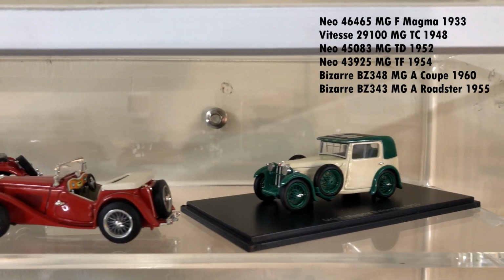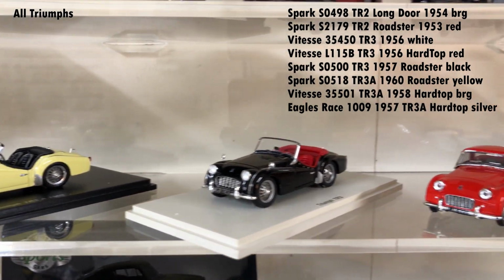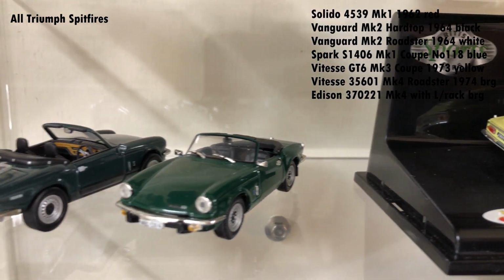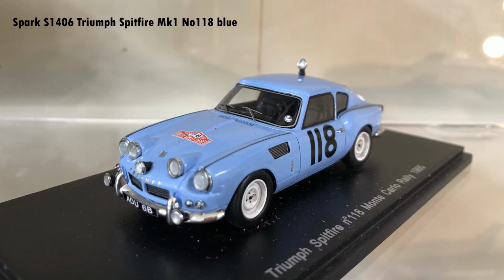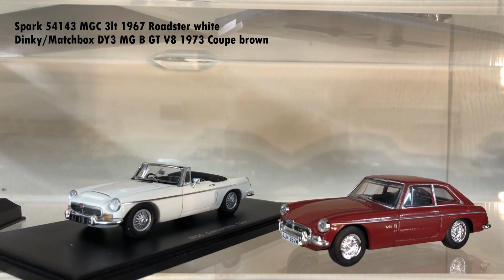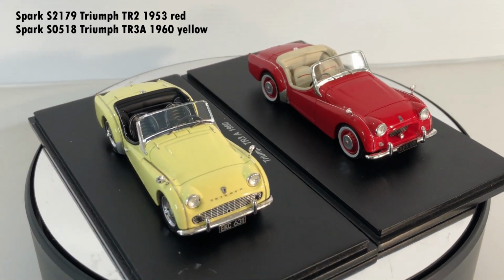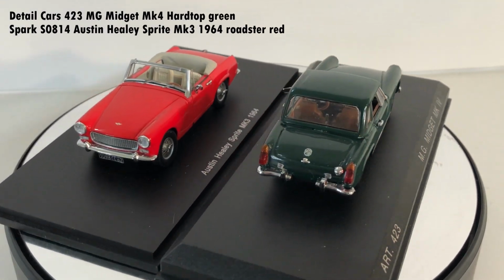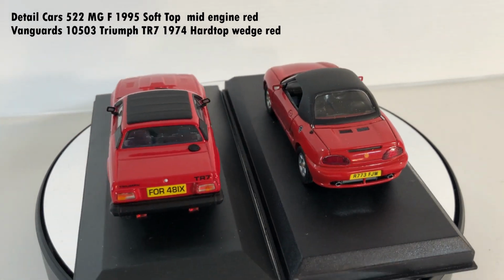1/43 Best of British Sports Cars Part 1 (MG, Triumph, Austin Healey)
A selection from my collection including close ups from a cabinet, plus a few of my favourites in more detail, such as:

Slide Along one. Top Row
From right
Neo 46465 MG F Magma 1933
Vitesse 29100 MG TC 1948
Neo 45083 MG TD 1952
Neo 43925 MG TF 1954
Bizarre BZ348 MG A Coupe 1960
Bizarre BZ343 MG A Roadster 1955

Slide Along Two Row 3
From right
All Triumphs
Spark S0498 TR2 Long Door 1954 brg
Spark S2179 TR2 Roadster 1953 red
Vitesse 35450 TR3 1956 white
Vitesse L115B TR3 1956 HardTop red
Spark S0500 TR3 1957 Roadster black
Spark S0518 TR3A 1960 Roadster yellow
Vitesse 35501 TR3A 1958 Hardtop brg
Eagles Race 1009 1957 TR3A Hardtop silver

Slide AlongThree Row 4
From right
All Triumph Spitfires
Solido 4539 Mk1 1962 red
Vanguard Mk2 Hardtop 1964 black
Vanguard Mk2 Roadster 1964 white
Spark S1406 Mk1 Coupe No118 blue
Vitesse GT6 Mk3 Coupe 1973 yellow
Vitesse 35601 Mk4 Roadster 1974 brg
Edison 370221 Mk4 with L/rack brg

Slide Along Four Row 6
From right
All Austin Healey
Spark S0862 100 Bn2 Roadster 1955 white
Spark S4128 100S Coupe 1955 red
Spark S0811 100/6 Roadster  black/red
Vitesse 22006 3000 Drop head coupe green
Spark S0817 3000 Mk3 1965 DHC blue/white

Close Ups left to right

Close Up row 4
Spark S1406 Triumph Spitfire Mk1 No118 blue

Close Up row 2
Minichamps 131041 MG B 1982 Hardtop BRG
Jouef 1056 MGB Mk2 1967 red

Spark 54143 MGC 3lt 1967 Roadster white
Dinky/Matchbox DY3 MG B GT V8 1973 Coupe brown

Close Up row 5
Detail Cars 353 Triumph TR6 1969 Hardtop white/black
Spark S0509 Triumph TR4 1965 Roadster white

PartWork 007 MGB 1974 gold (Goldfinger)

Turntable one
Spark S2179 Triumph TR2 1953 red
Spark S0518 Triumph TR3A 1960 yellow

Turntable two
Detail Cars 423 MG Midget Mk4 Hardtop green
Spark S0814 Austin Healey Sprite Mk3 1964 roadster red

Turntable three
Detail Cars 522 MG F 1995 Soft Top  mid engine red
Vanguards 10503 Triumph TR7 1974 Hardtop wedge red